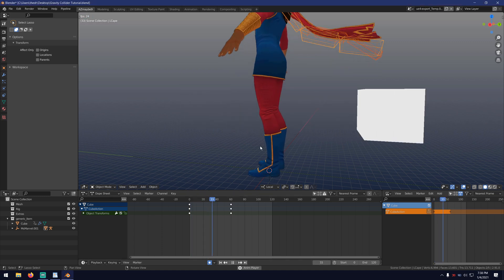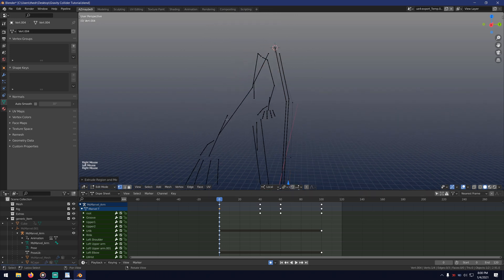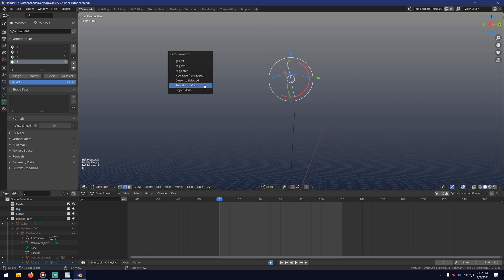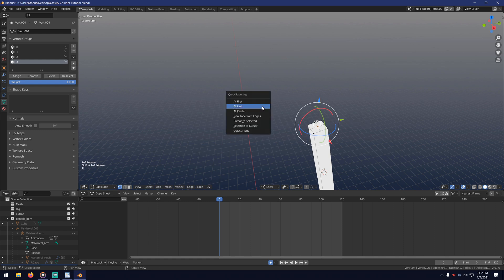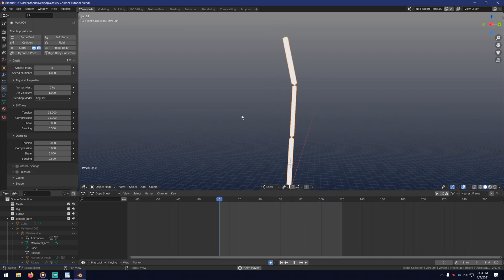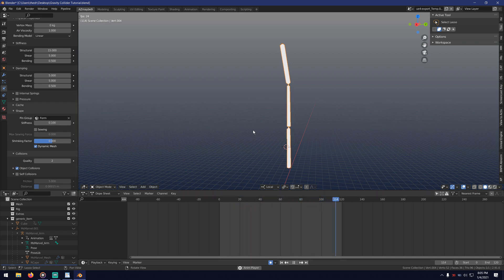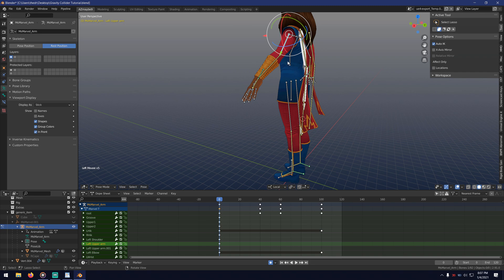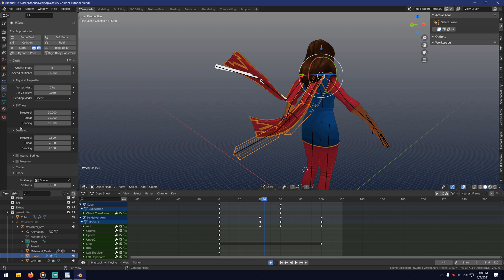Blender Gravity Collider Hair/Bone Physics Tutorial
This builds upon the Gravity Bones technique to add collision for a perfect scale-able physics setup that's extremely flexible!